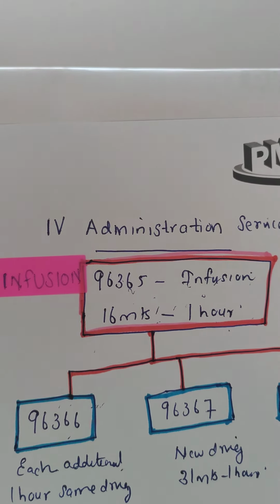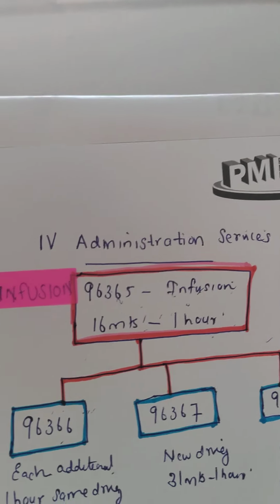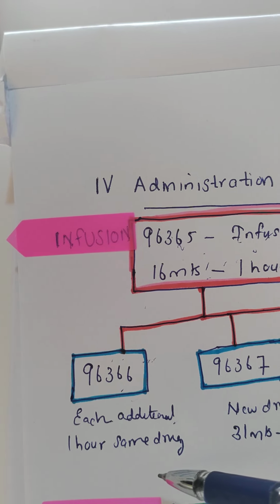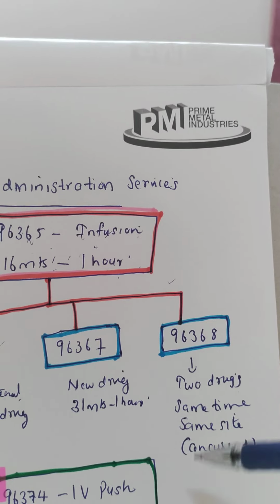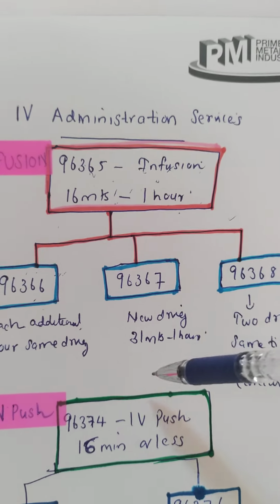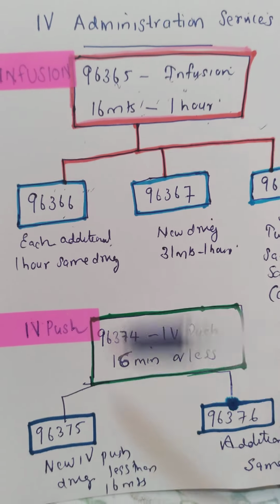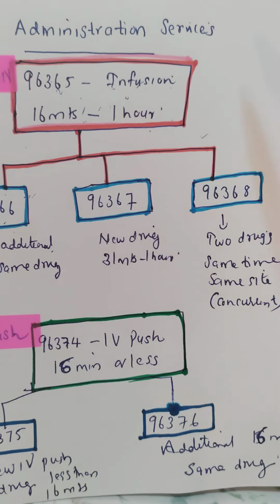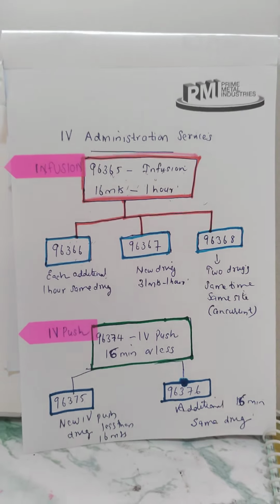Infusion IV codes